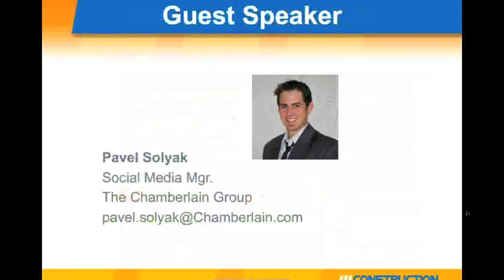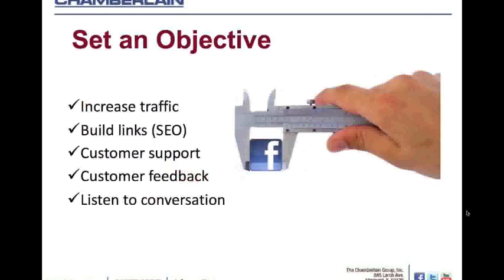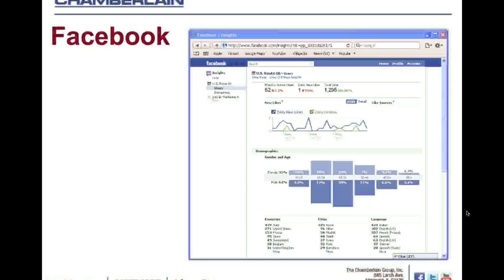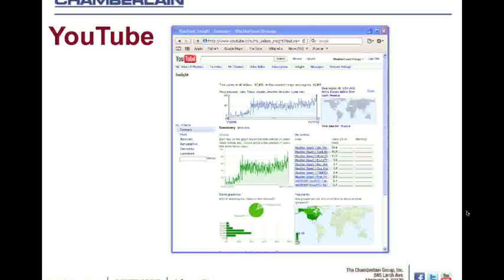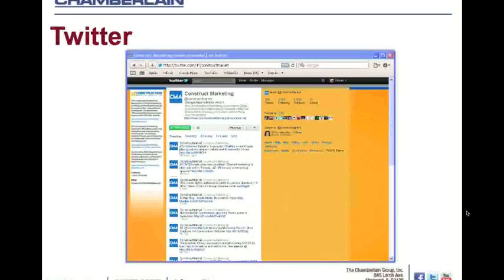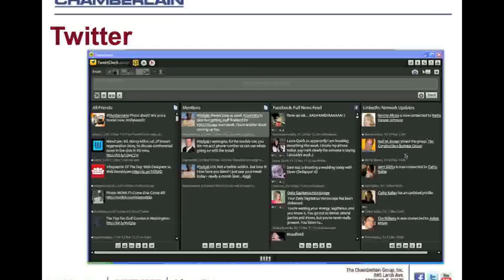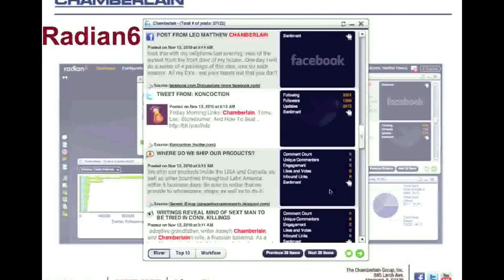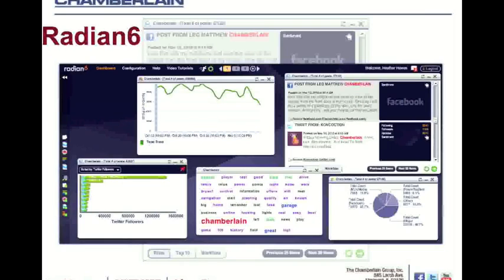///CMA - Measuring Marketing Results For Construction - Part 2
On November 15, 2010 the Construction Marketing Association presented a webcast on Measuring Marketing Results. Neil Brown was the speaker from The CMA, as well as guest speaker Pavel Solyak from the Chamberlain Group. Traditional, Internet, and Social Media Monitoring and Measurement are all covered in this four part video! If you are interested in attending an upcoming Construction Marketing Association webcast